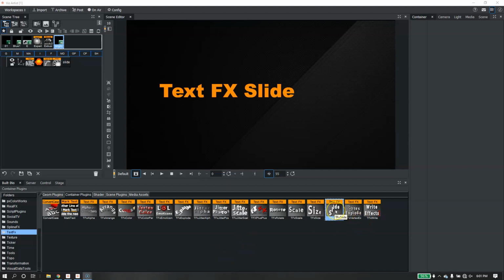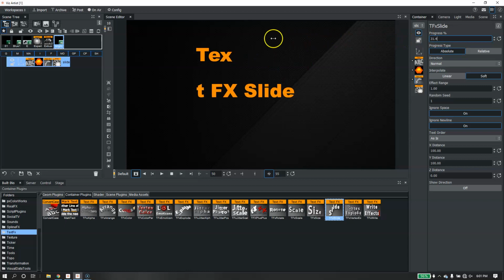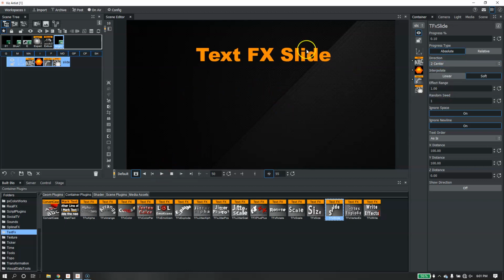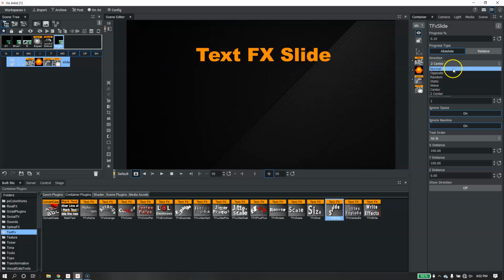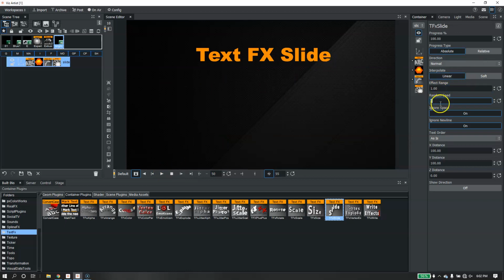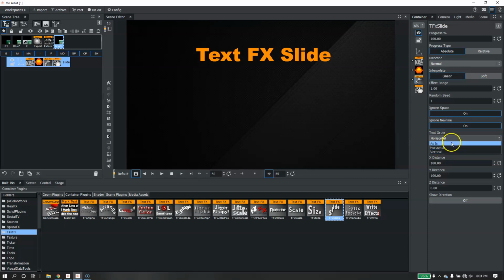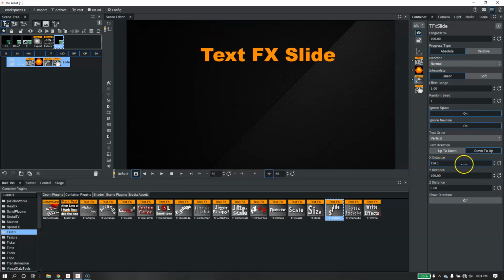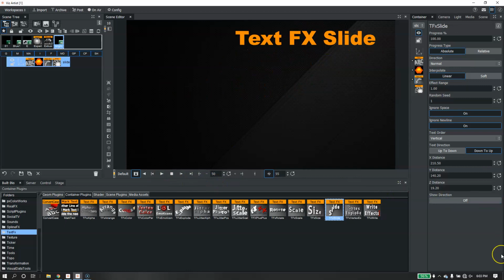Vizrt 4 Text FX Slide Plugin Tutorial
How to use the Vizrt Text FX Slide plugin.

The Vizrt 4 Text FX Slide Plugin will allow you to slide characters or letters of your font on or off the sreen or from one place on e screen to another. There are various settings within the plugin editor that you can use to adjust the settings for the design of your scene.

The Vizrt 4 Text FX Slide Plugin is found in the Built-Ins window, the Container Plugins tab and the Text FX folder.